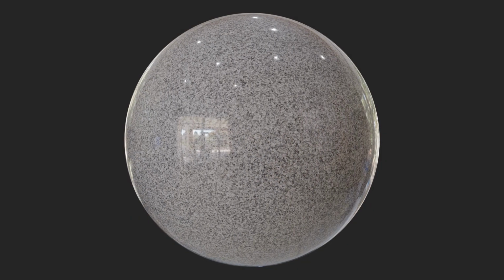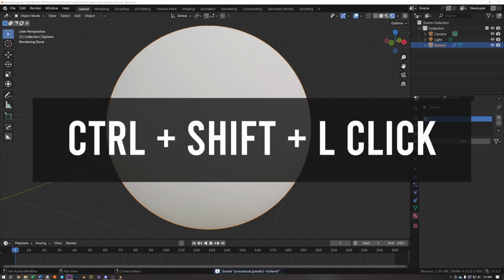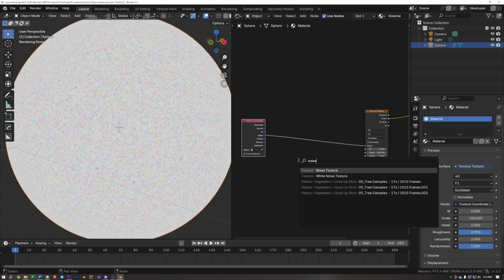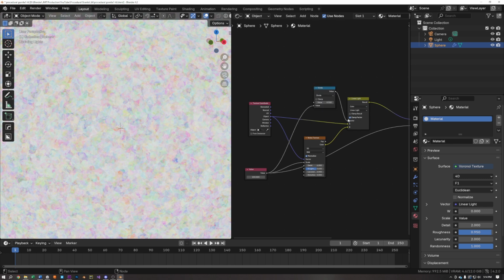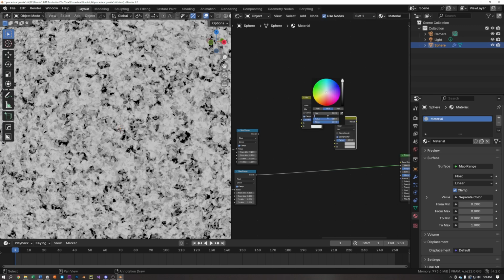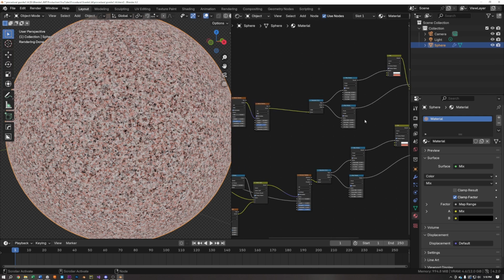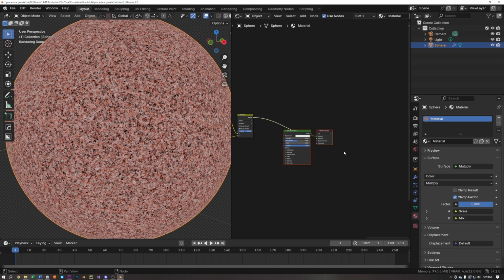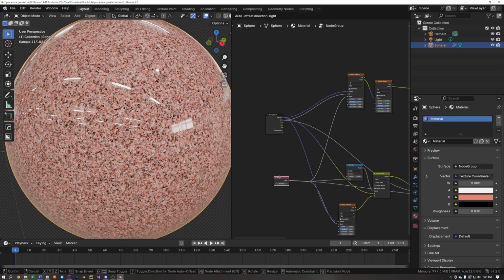How to make the Best Procedural Granite material with the NEW Blender 4.0+ Voronoi!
In this video I will teach you step by step how to make a realistic procedural granite material in Blender with the new Voronoi settings in Blender 4.0+